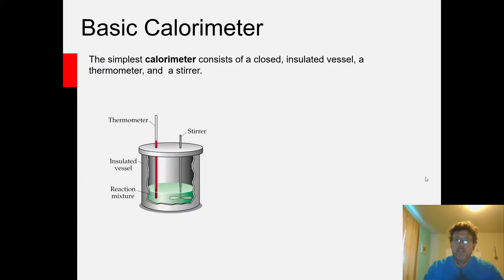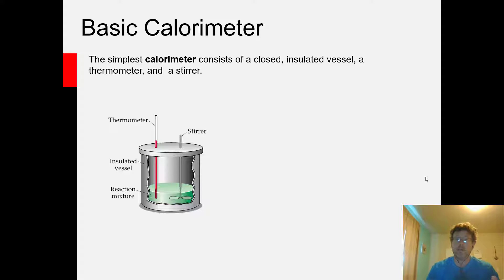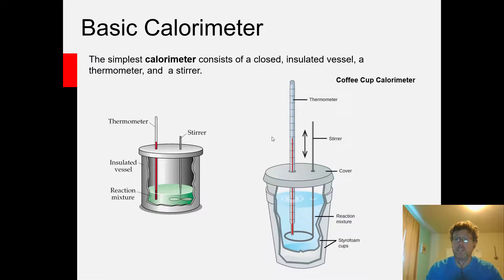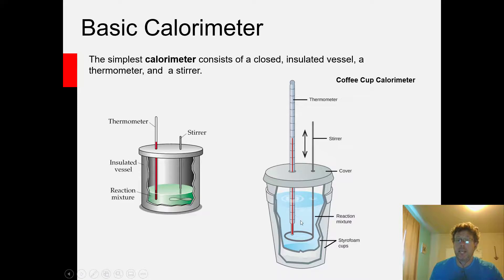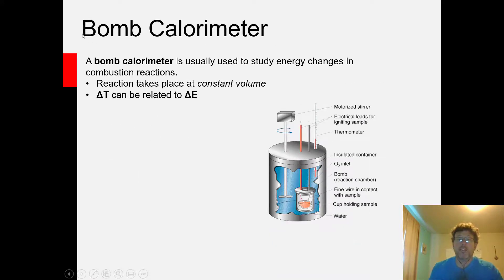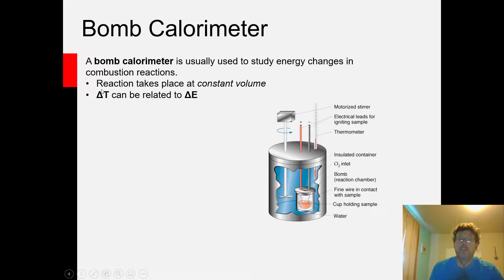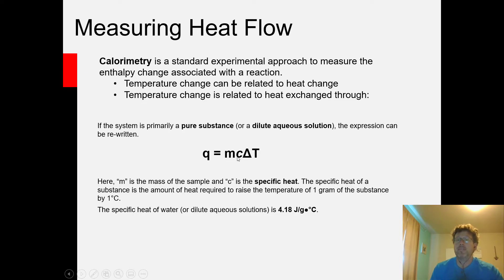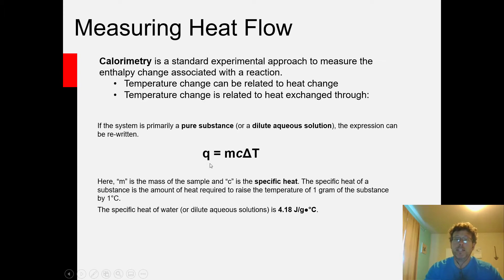Constructing a Calorimeter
Here, we talk about what it takes to make a calorimeter, the lab apparatus used to run a calorimetry experiment.